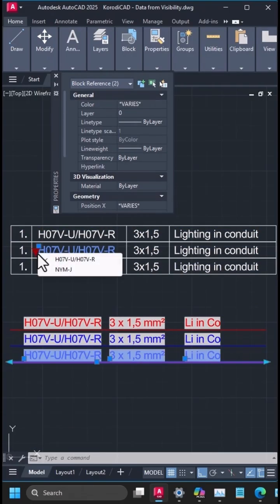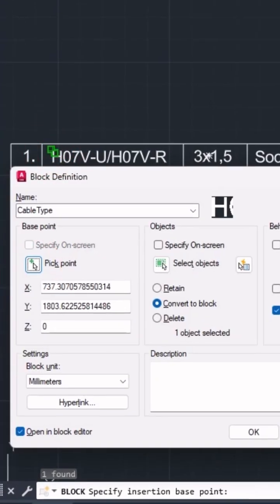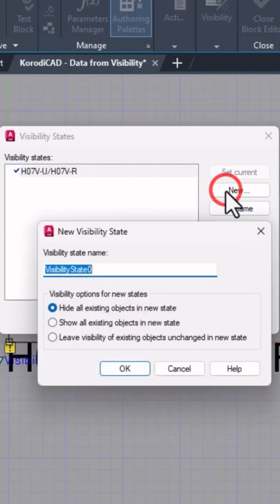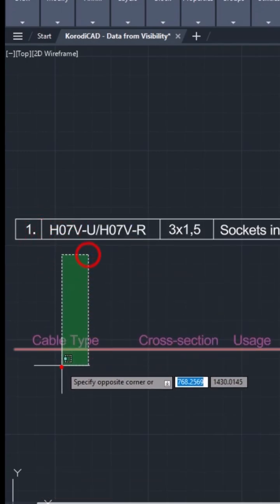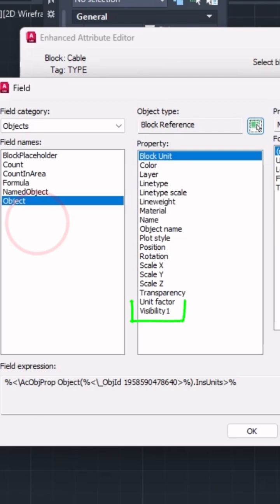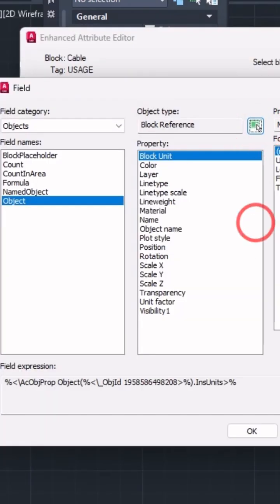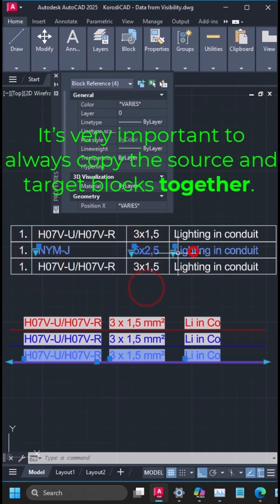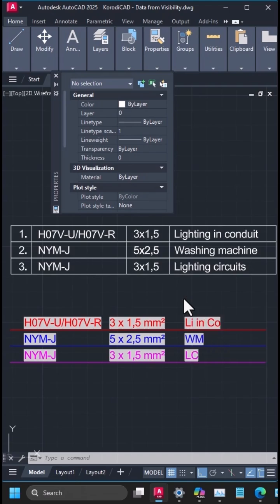Data Transfer with Visibility States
In this video, I’ll show you how to extract data from dynamic text and transfer it into attributes.

👎if you didn't like the video, please let me know in a ✍️ comment what's wrong